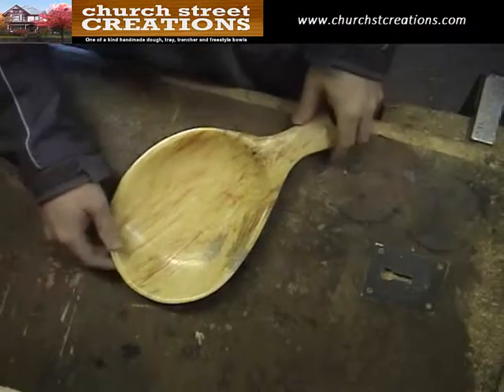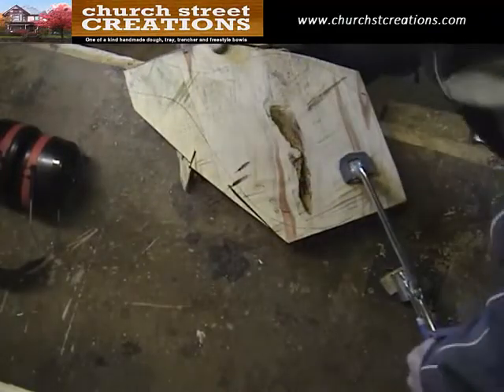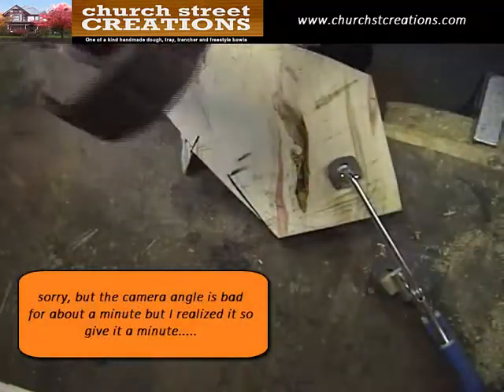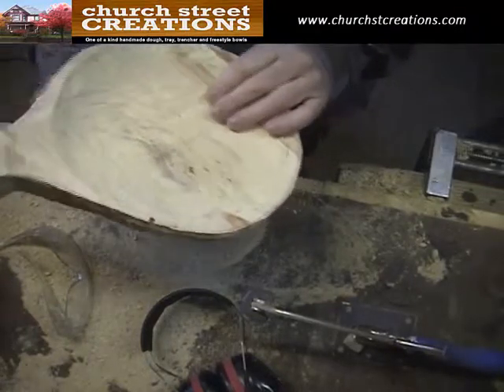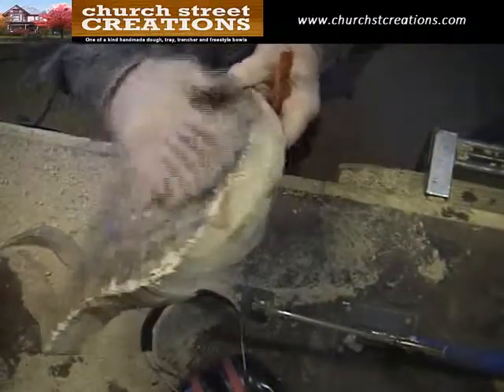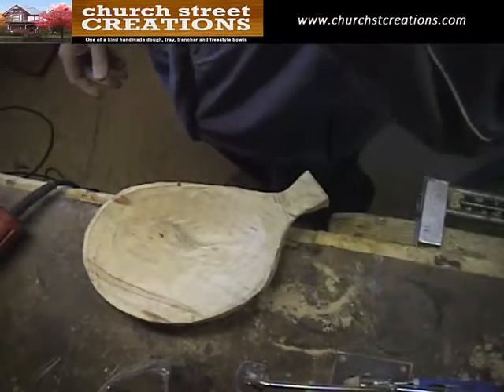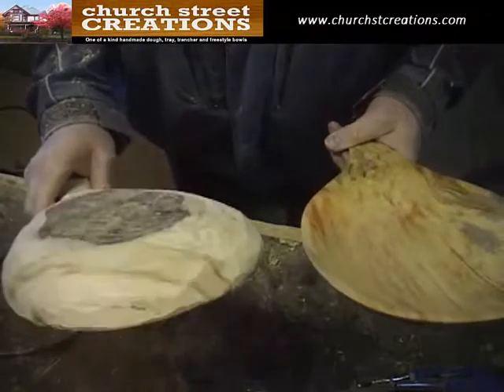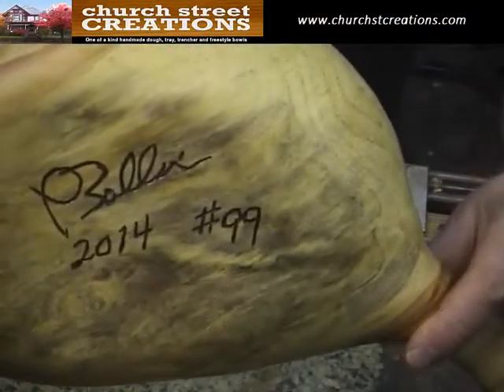Bread Tray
Long version of me making what I call a bread tray.